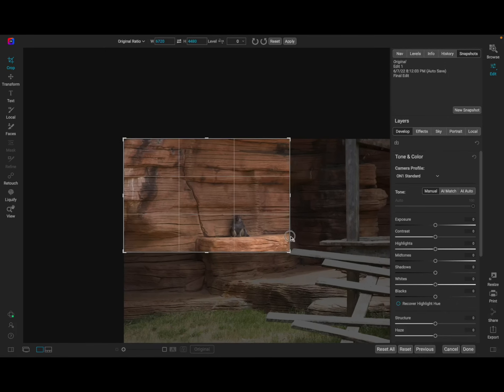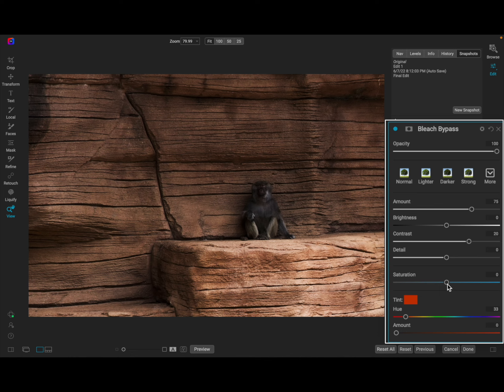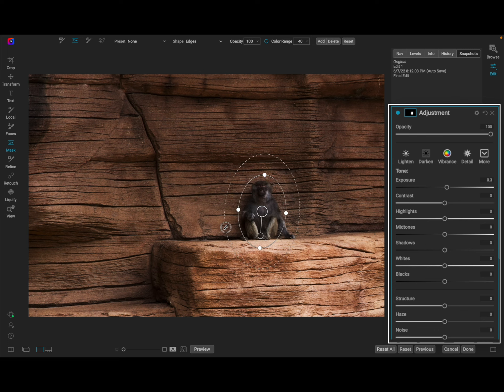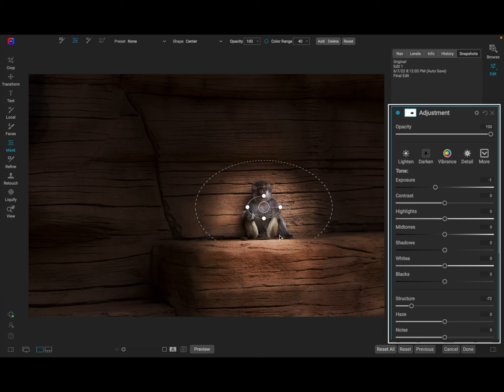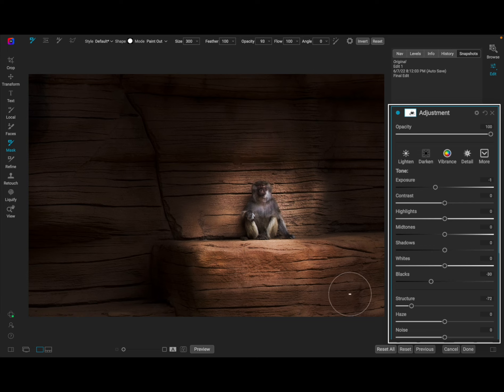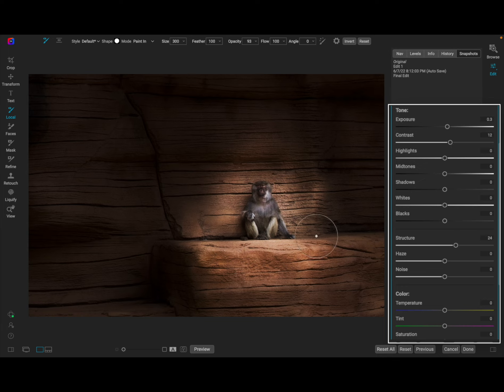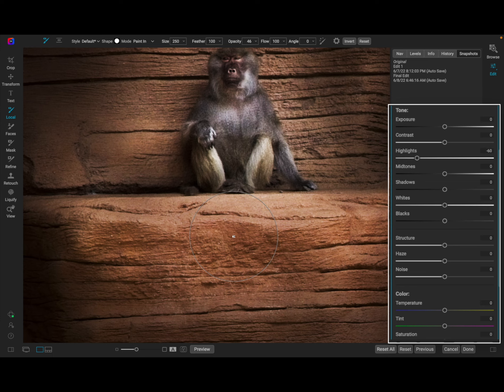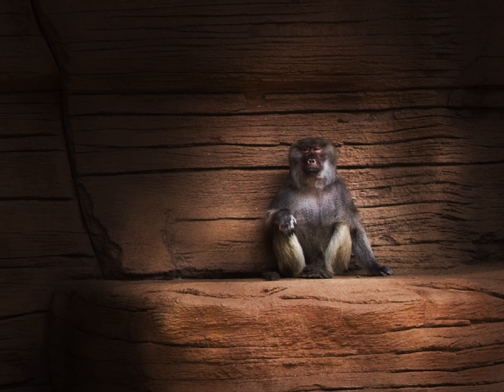ON1 Photo Raw - Blending Bleach Bypass & Local Adjustments For Dramatic Photos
In this video I show how you can use the bleach bypass and local adjustments in ON1 Photo Raw to create a dramatic photo. This technique is easy to use and works well on a wide genre of images. If you want to make a dramatic photo and keep control over you edit this process is just right for you. We will use the local adjustments module to add exposure and detail to the subject all while shaping the light in the image.

Camera Body's

Lens

Accessories

Computer